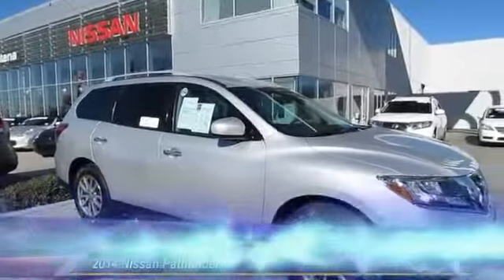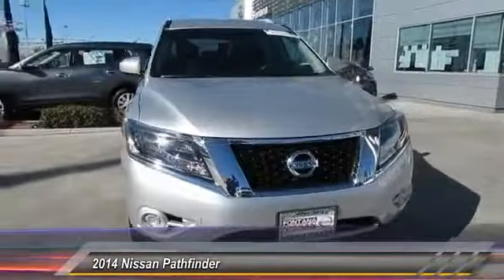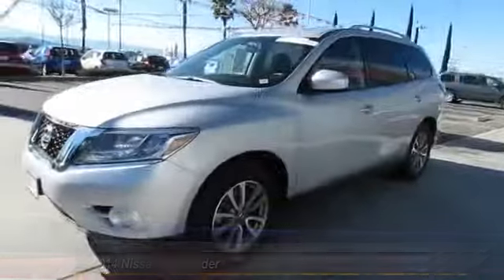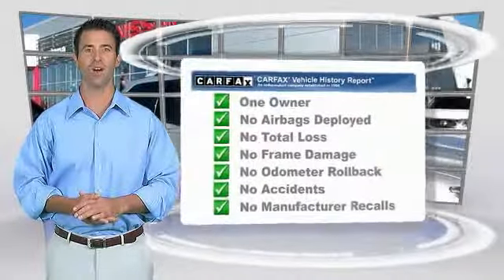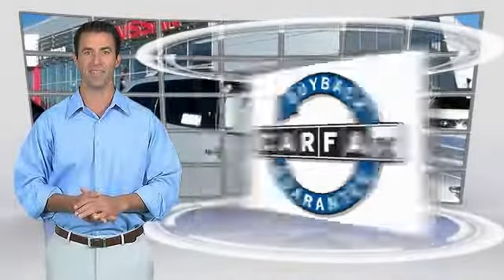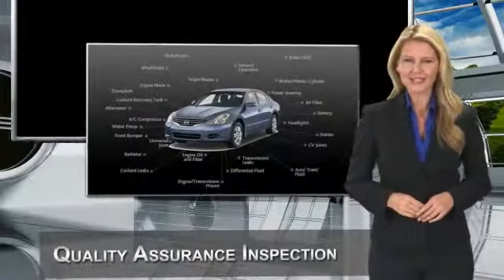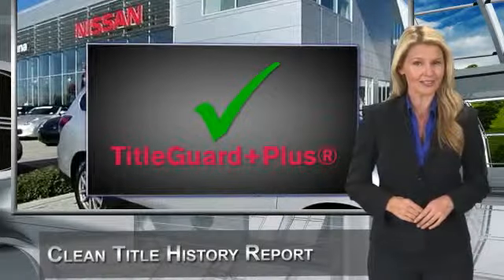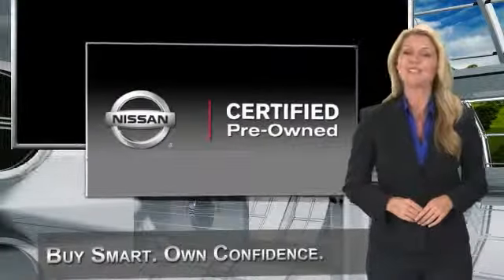2014 Nissan Pathfinder new, Altima, Maxima, Sentra, 370Z, Murano, Fontana, Rancho Cucamonga, Ontario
2014 Nissan Pathfinder SV

Fontana Nissan
16444 South Highland Avenue

**CARFAX CLEAN** and **NISSAN CERTIFED**. Pathfinder SV. These measurements mean business. Go ahead, stretch out. Don't miss your opportunity at buying this fantastic-looking 2014 Nissan Pathfinder. Nissan Certified Pre-Owned means you not only get the reassurance of up to a 7yr/100,000 mile Warranty, but also a 156-point inspection/reconditioning, 24/7 roadside assistance, trip-interruption services, and a complete CARFAX vehicle history report. Some manufacturers cut corners to save money, but Nissan didn't try to shave off a single penny when building this excellent Pathfinder. brbrTO SEE MORE QUALITY VEHICLES LIKE THIS RIGHT OR DIAL .